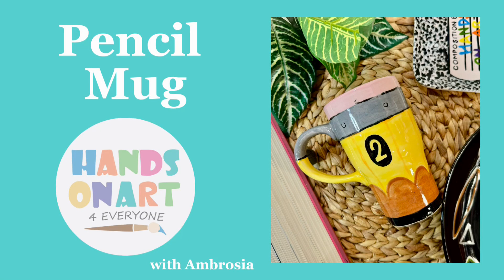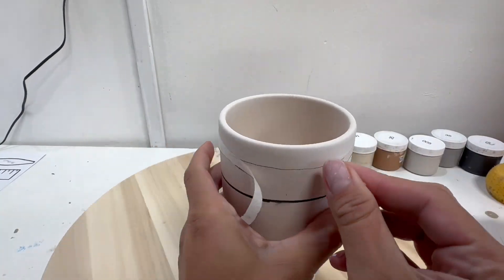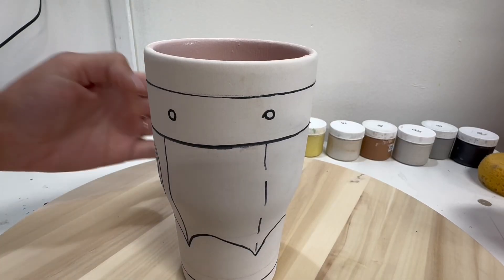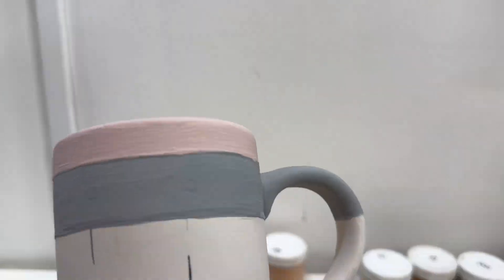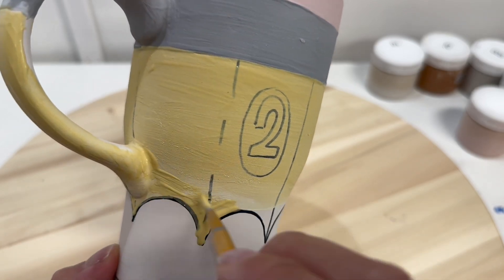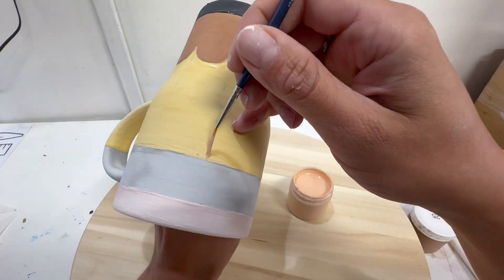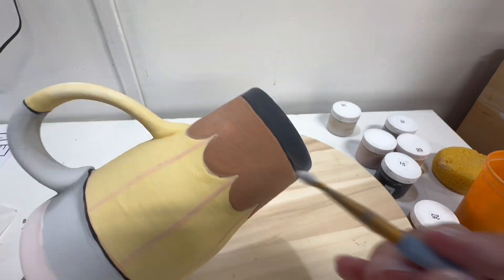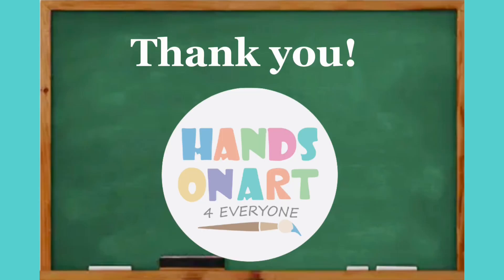Ceramic Painting Tutorial ***Pencil ✏️ Mug***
A walkthrough of a “Pencil " Travel Mug. It's the perfect project for Back to School! Some techniques may require additional help. Materials listed below. Also available in PDF format.

Ceramic Piece: Travel Mug

Brushes:
- Medium round
Liner

Colors/Glazes:
-Black_15_
- Pink_3_
- Grey_35_
- Orange_23_
-Brown_25_
-Yellow_24
-Sparkle_005

Other:
Pencil & Sharpie
Tissue Paper
Sponge & water